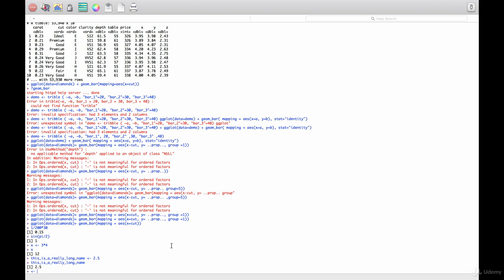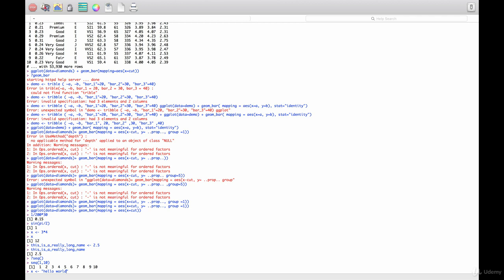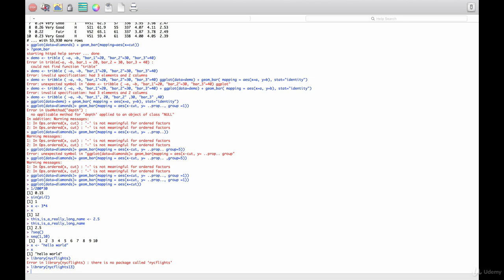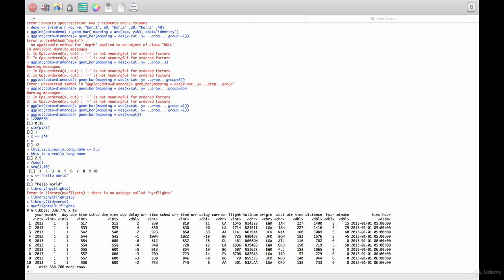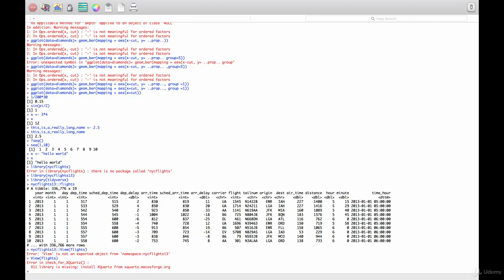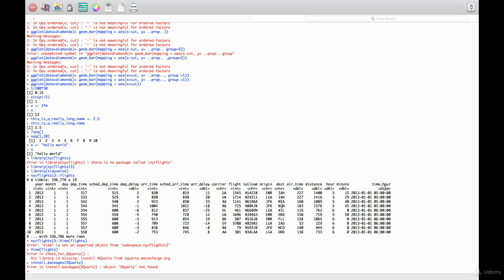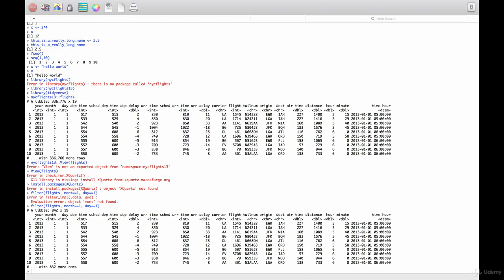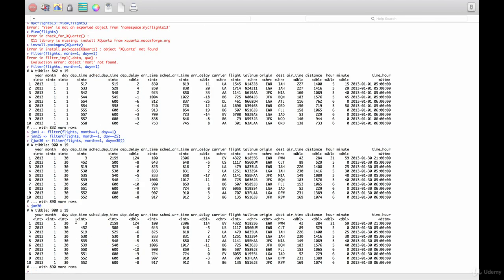2 Functions in R